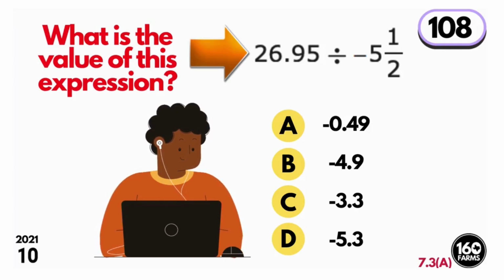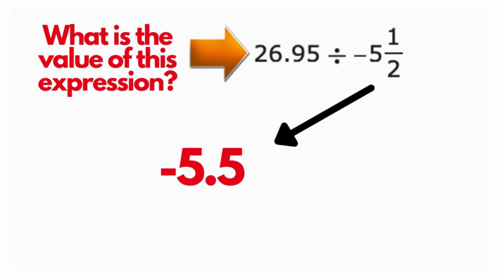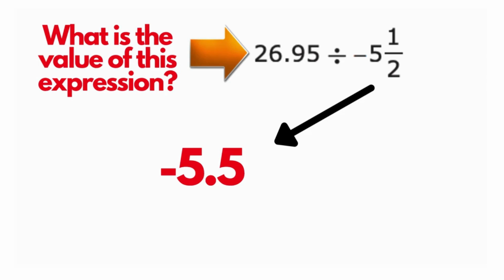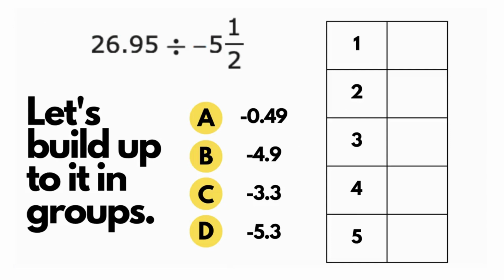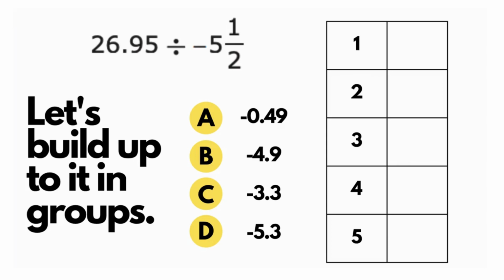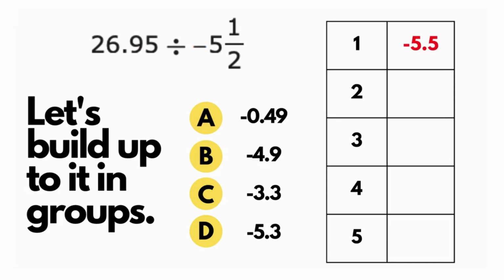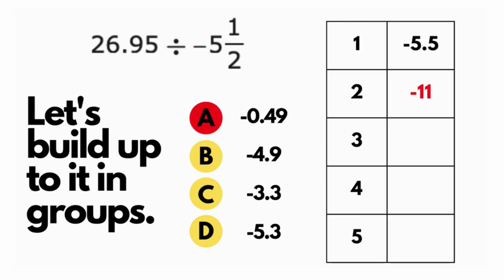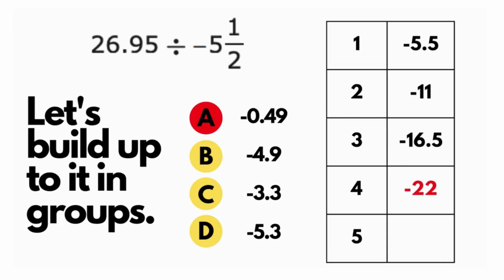DIVIDING RATIONAL NUMBERS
TEKS: 7.3(A)
Add, subtract, multiply, and divide rational numbers fluently.